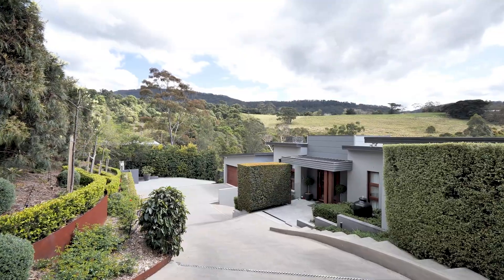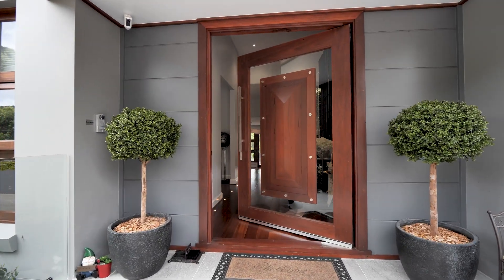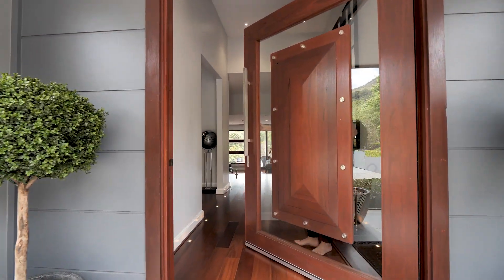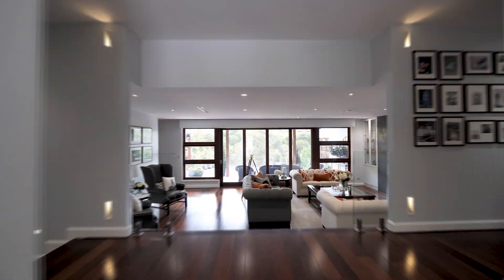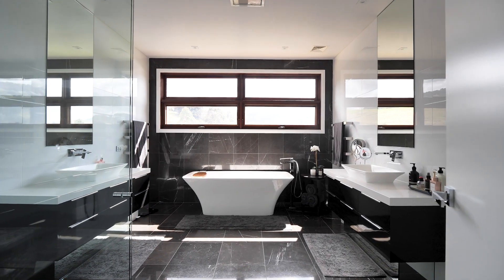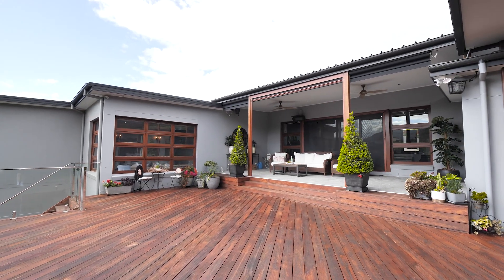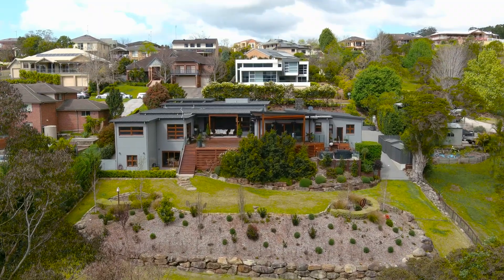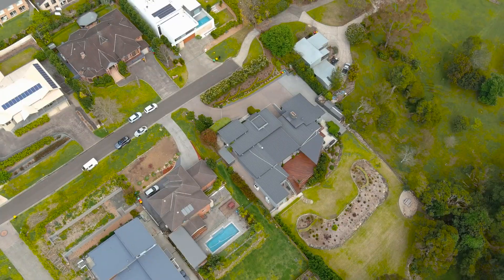104 William James Drive, Mount Kembla